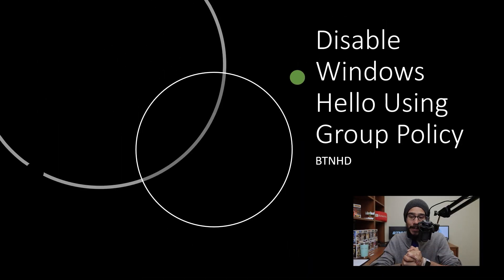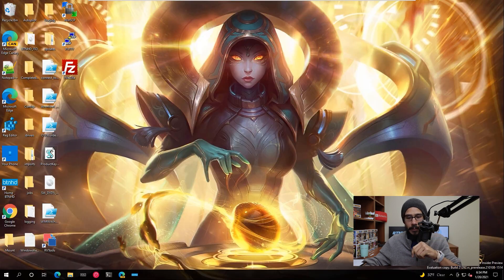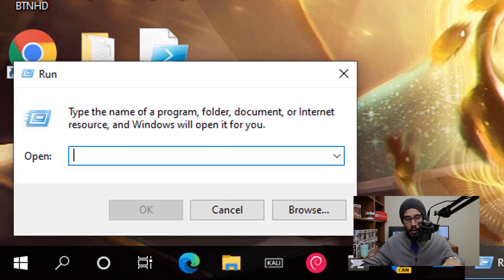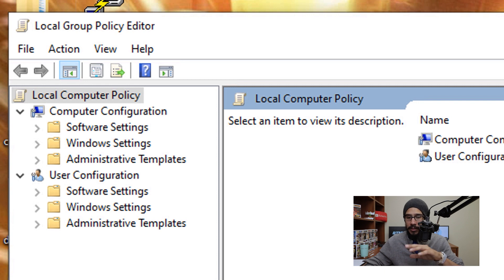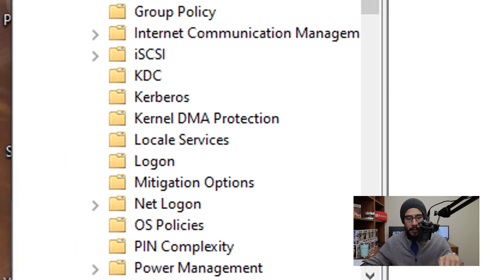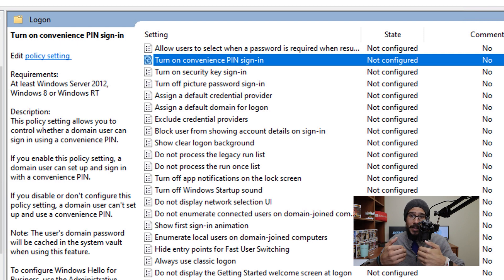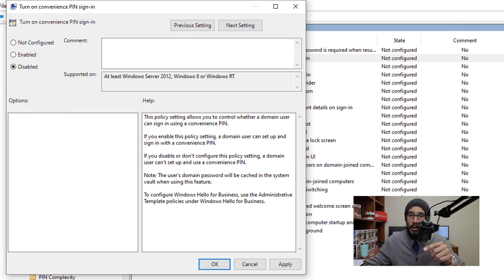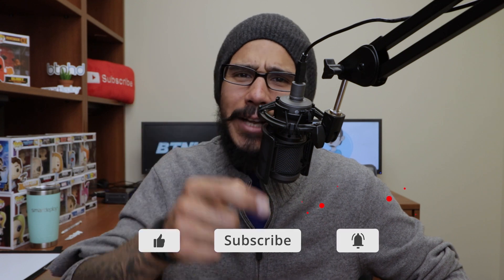How to Disable Windows 10 Hello Using Group Policy!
Chapters
0:00 Introduction
0:17 GPEDIT.MSC command
0:42 Local Group Policy Editor
1:01 System Folder
1:10 Turn on convenience PIN
1:32 Conclusion